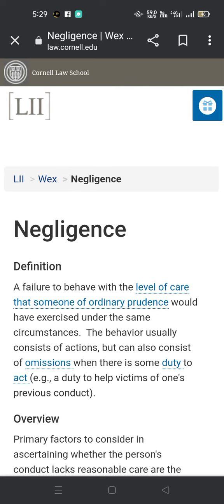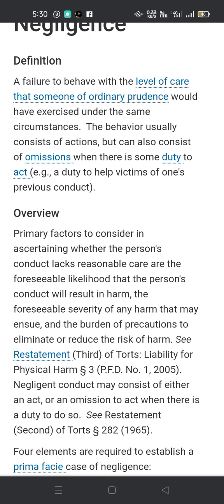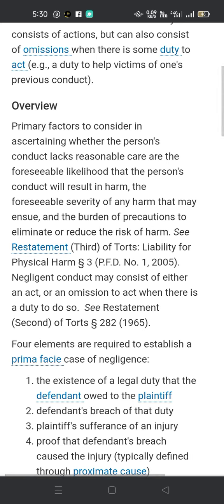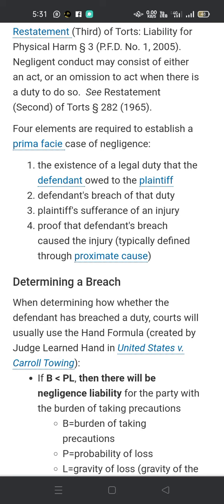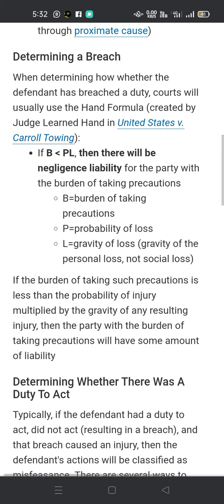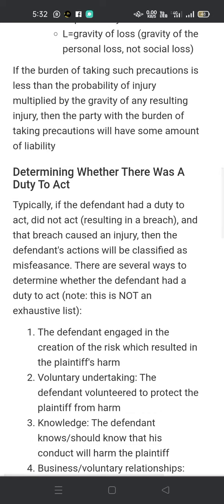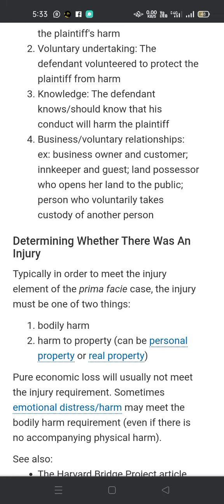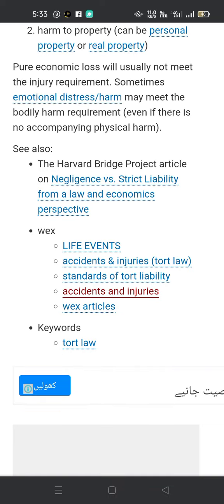Law of negligence#act of negligence@ruqayyafamilyvlog4343